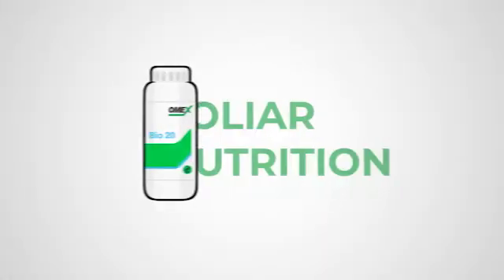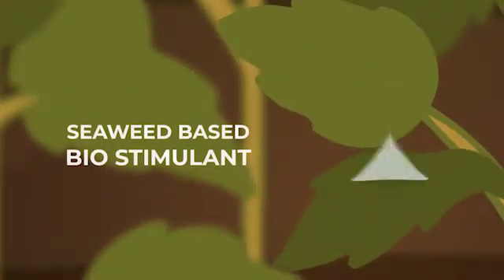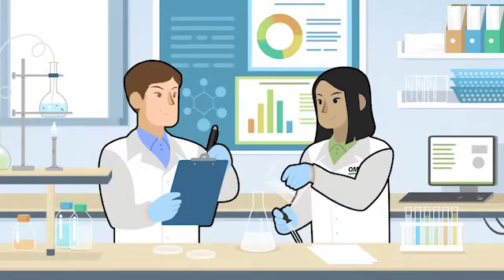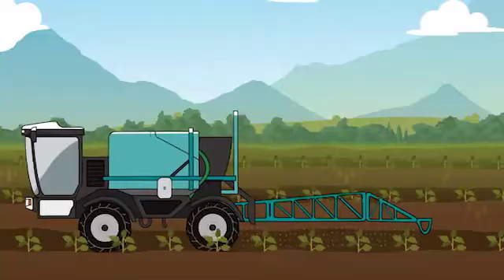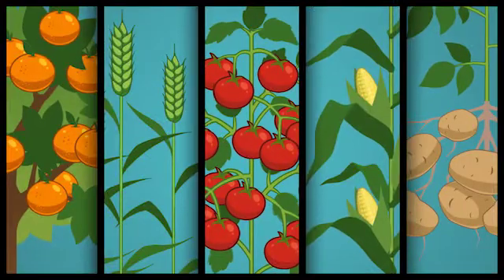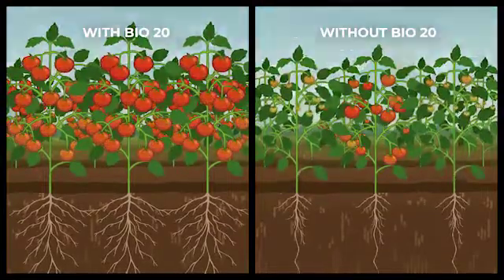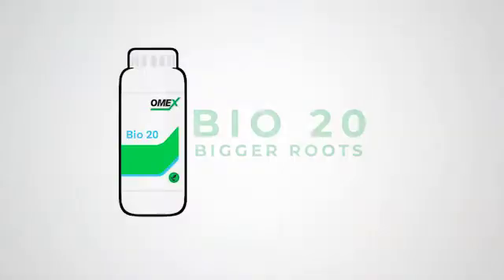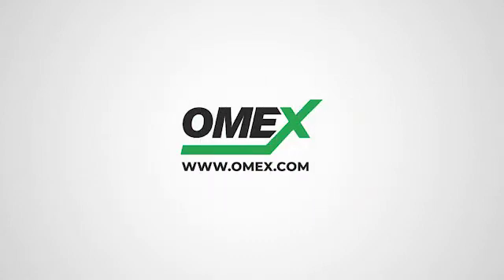Bio 20 fertilizante Omex Agrifluids!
Omex Bio 20, fertilizante foliar, beneficios y tecnología